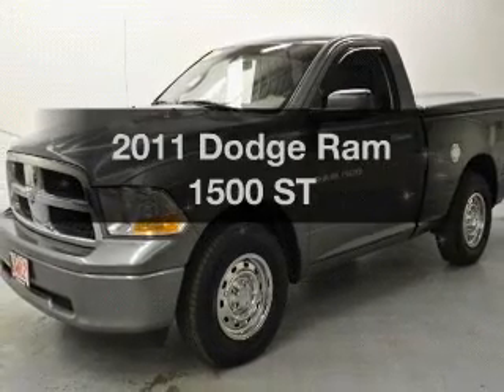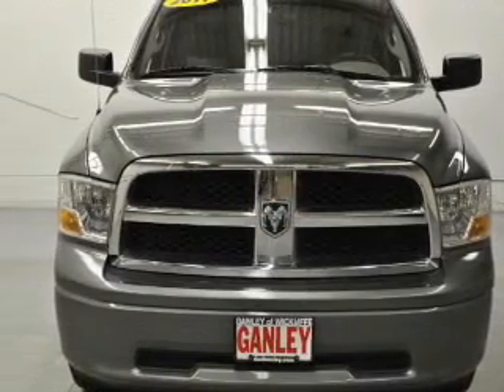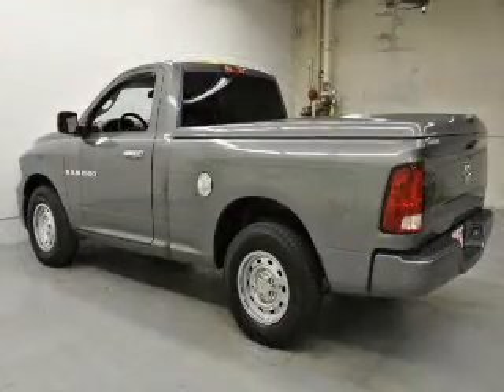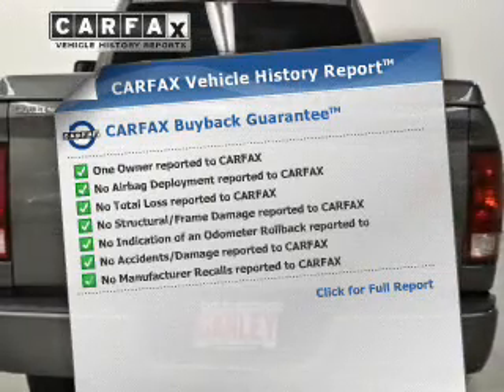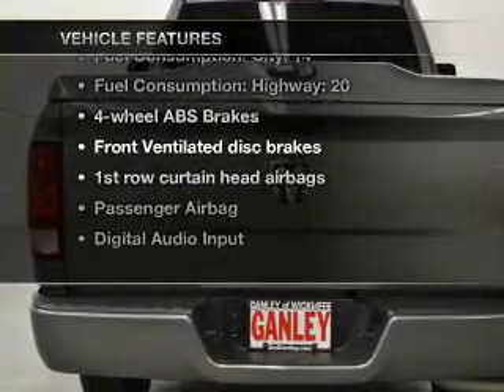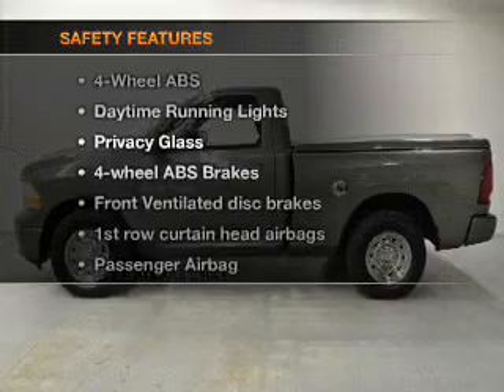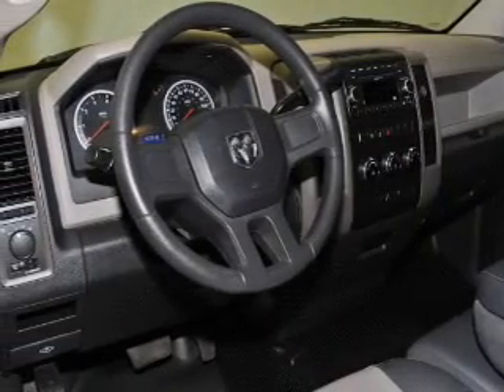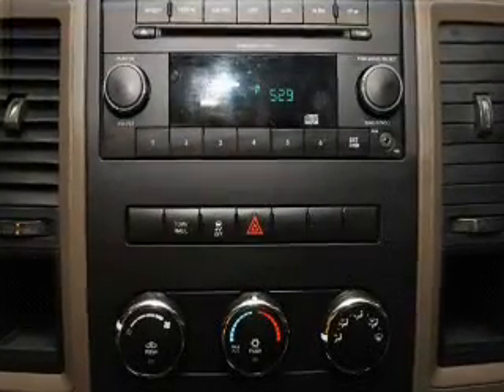2011 Dodge Ram 1500 - Wickliffe OH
Year: 2011
Make: Dodge
Model: Ram 1500
Trim: ST
Engine: 3.7 liter 6 cylinder 12 valve
Transmission: Automatic
Color: Mineral Gray Metallic
Mileage: 7949
Address:
28840 Euclid Avenue